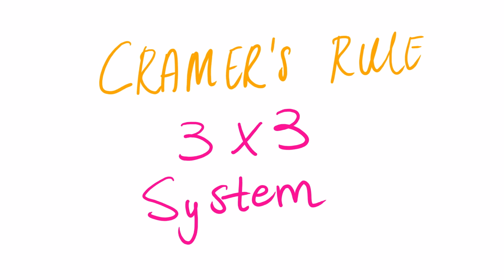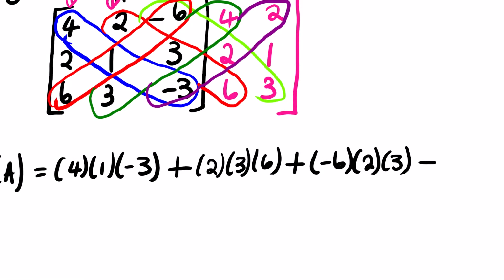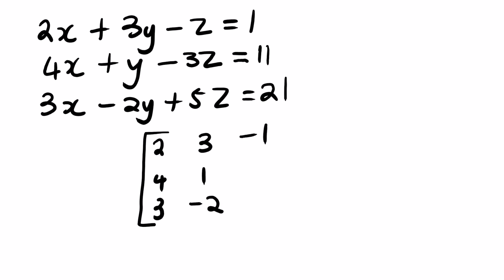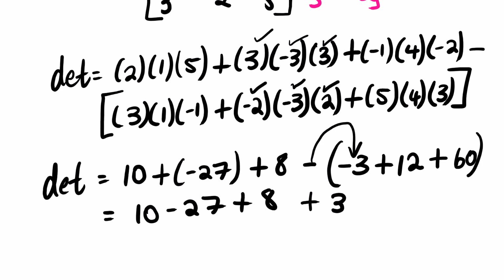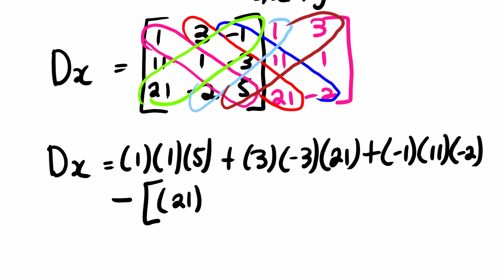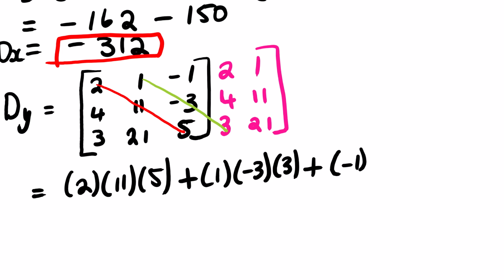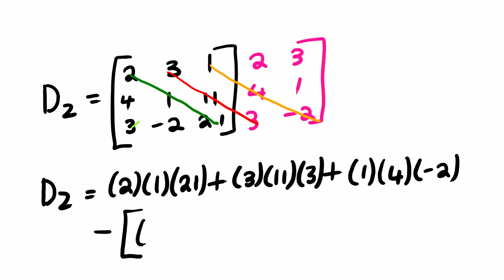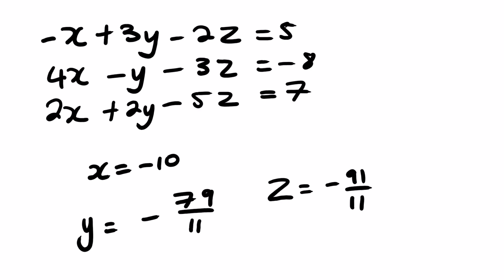MAT 1503 3 X 3 CRAMERS RULE SYSTEM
IN THIS LESSON VIDEO WE FOCUS ON 3X3 LINEAR SYSTEM USING CRAMERS RULE